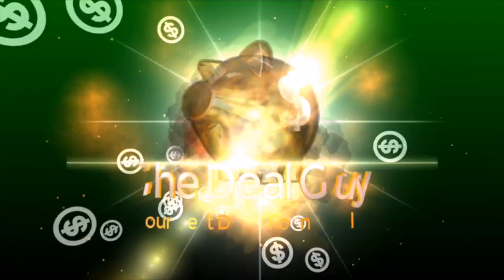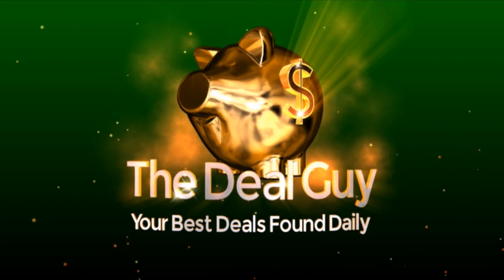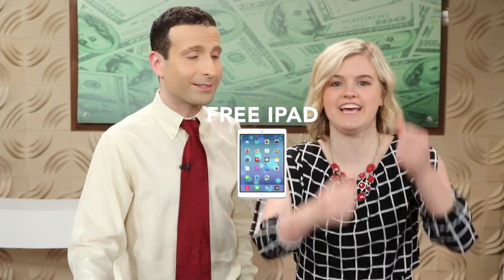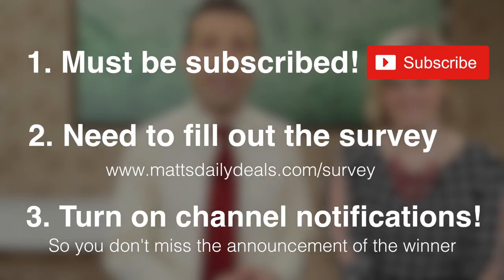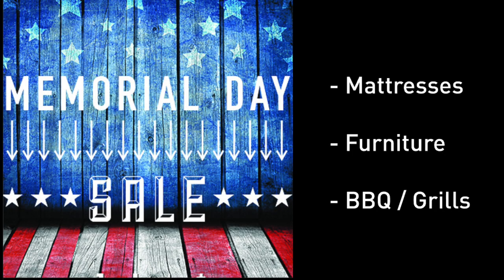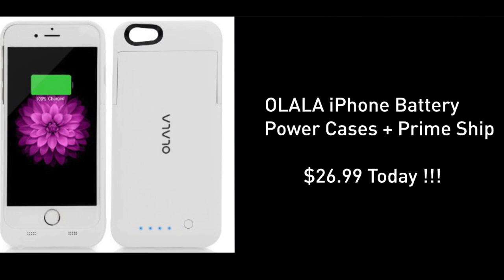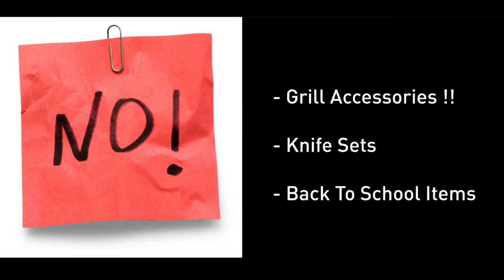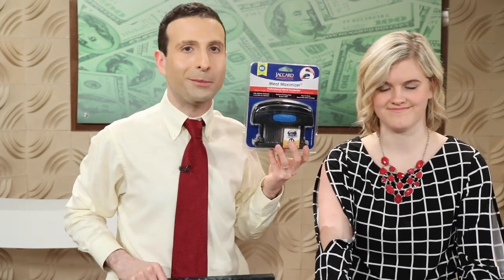5 Things NOT to Buy on Memorial Day Weekend